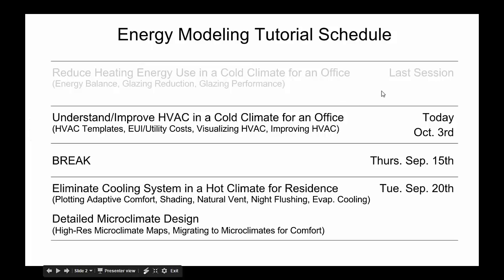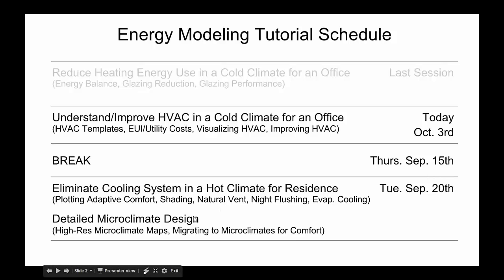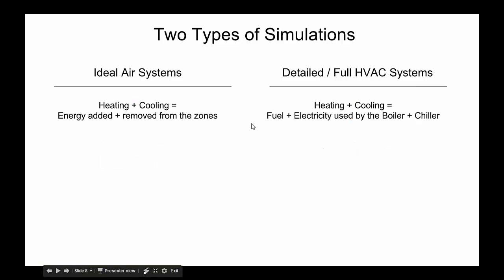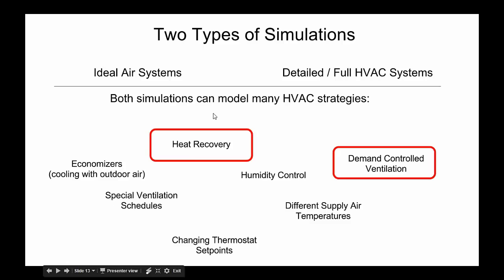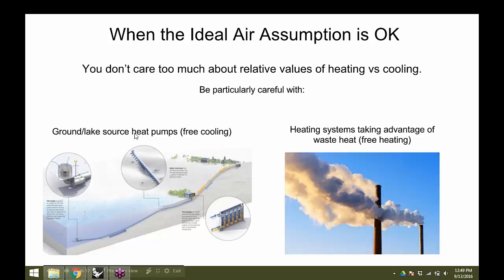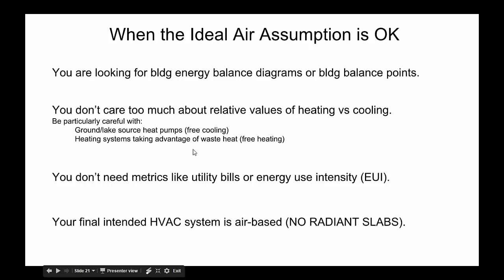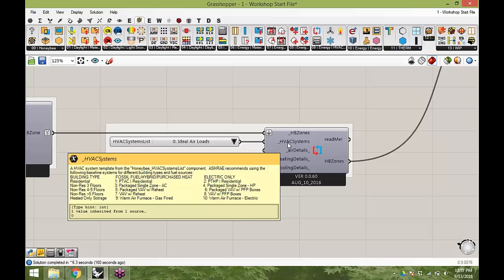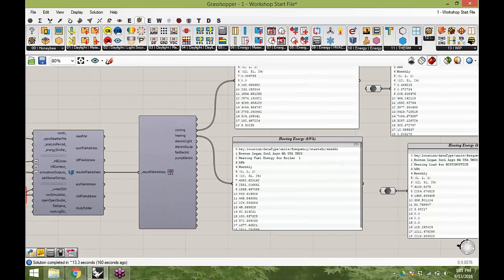Honeybee Energy Modeling Part 2